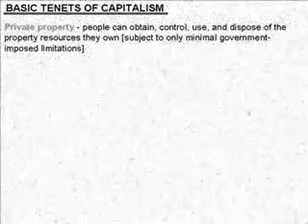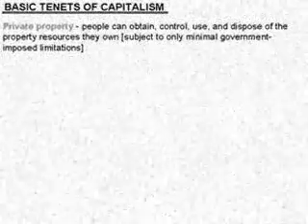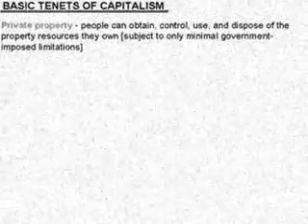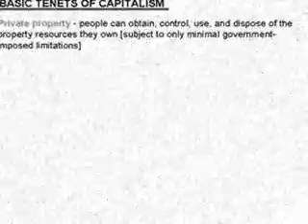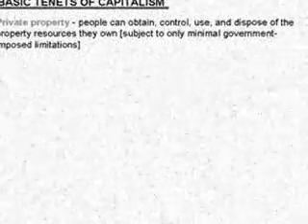The Role of Government in the American Economy, Part 9